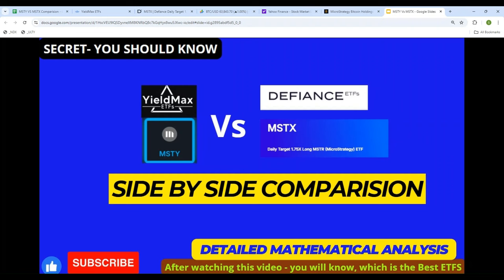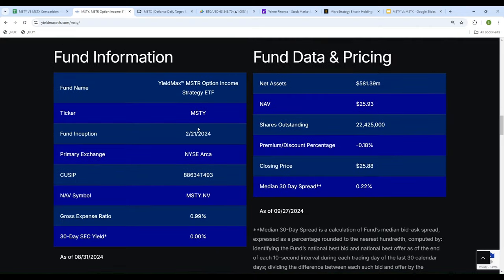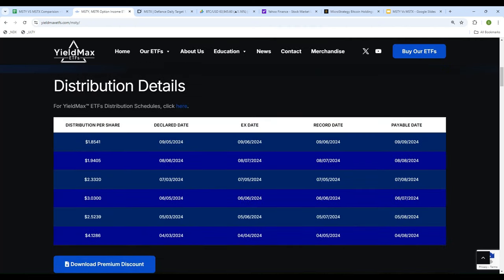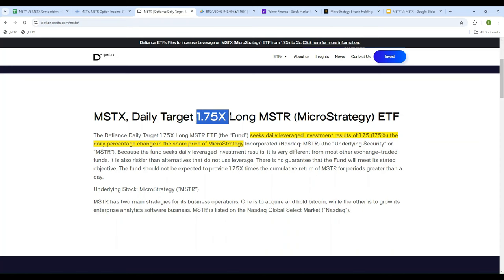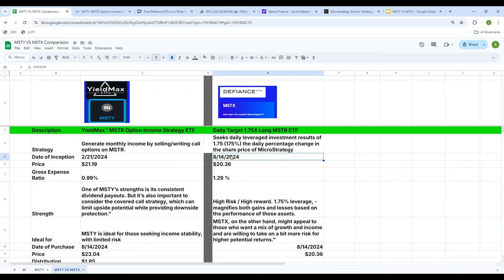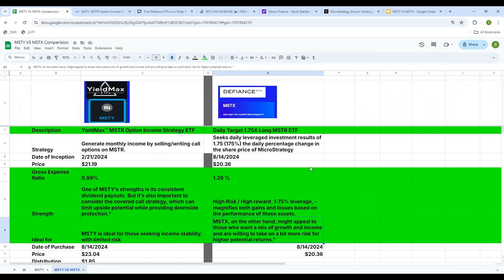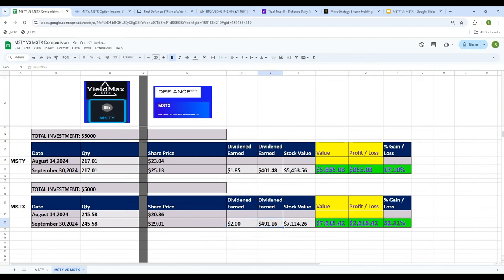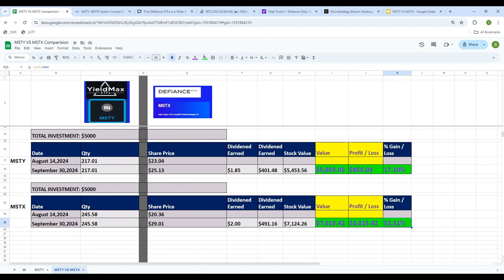YieldMax ETFs MSTY and Defiance ETFs MSTX -side-by-side comparison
In this Video I will be  diving into a side-by-side comparison of two  ETFs: YieldMax ETF MSTY and Defiance ETF MSTX."
Both of these ETFs are generating a lot of buzz.
Underlying stock is same for both of them, which is MSTR but both generate income through different strategy. We will look into this in detail in this video.
What do you think? Which ETF aligns with your strategy?